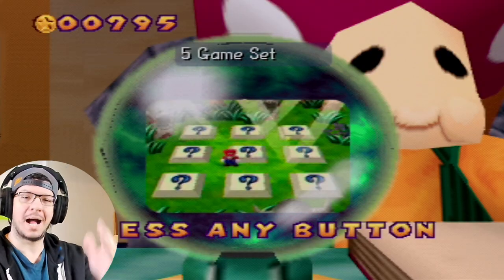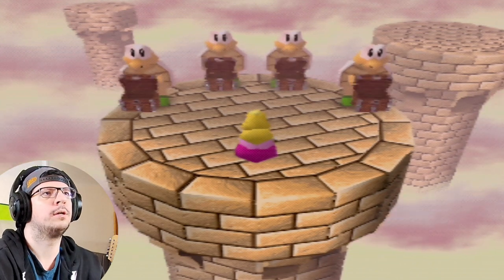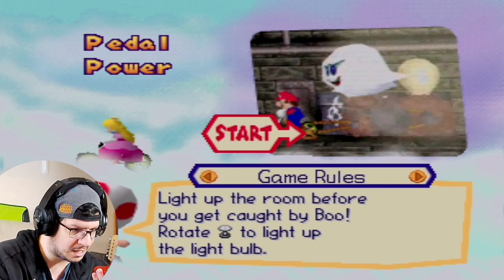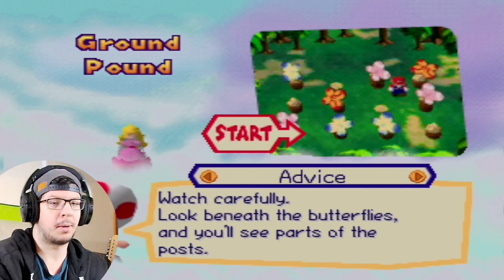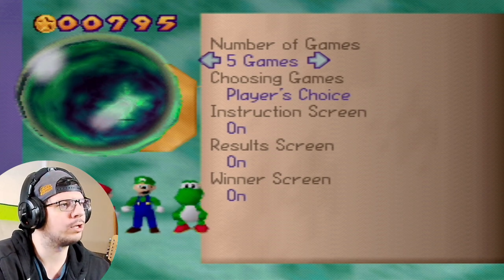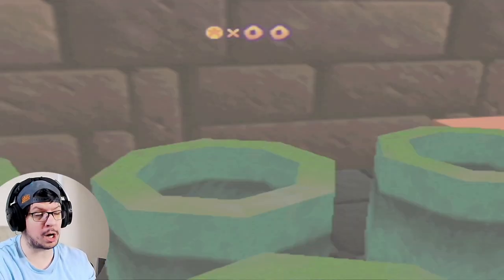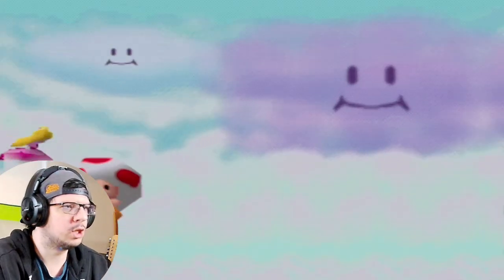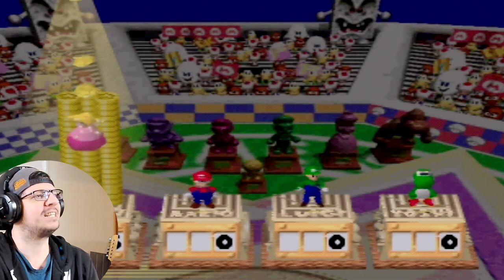Did Peach WIN The LOTTERY? | 1-Player Minigames w/ Facecam | Mario Party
The princess known as a fruit, Peach, goes through the 1-Player minigames and tries to beat them all... or most of them..

Beating all the 1-Player minigames with the exception of 2 as something stupid happened that made me lose them... Next video will feature 4-Player minigames! :)